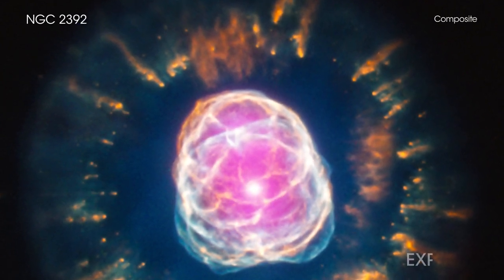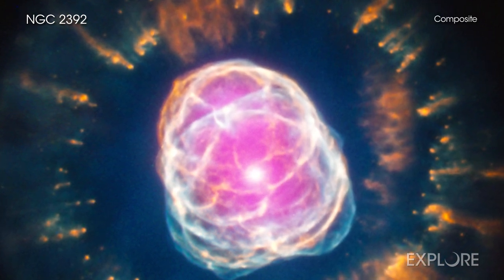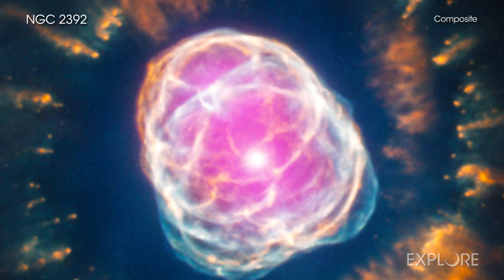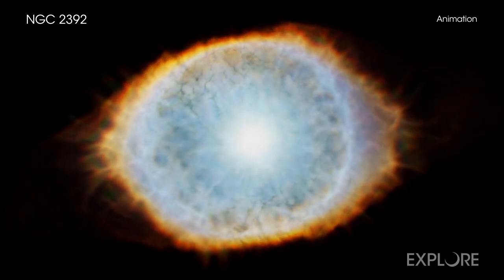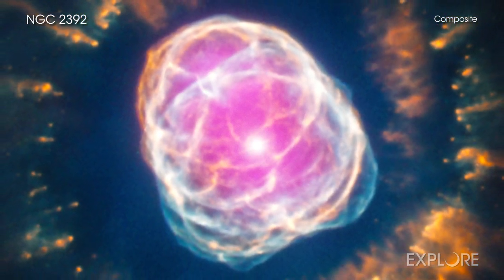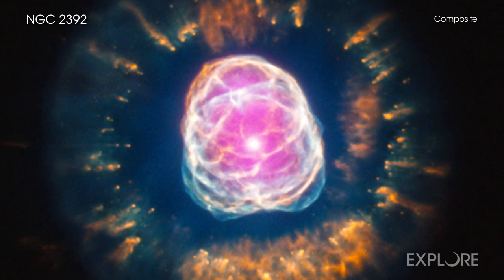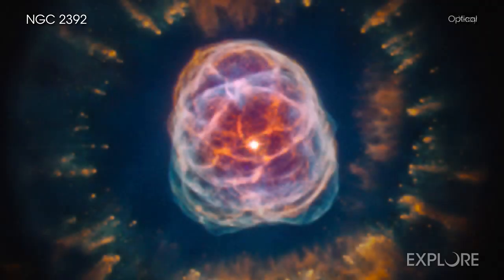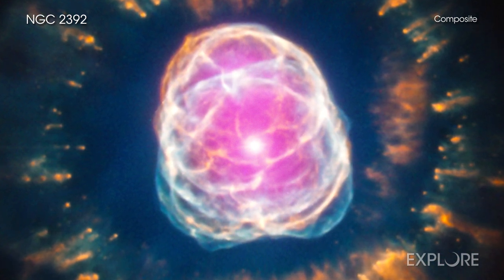NGC 2392 in 60 Seconds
Stars like the Sun can become remarkably photogenic at the end of their lives. A good example is NGC 2392, which is located about 4,200 light years from Earth.

NGC 2392 is what astronomers call a planetary nebula. This name, however, is deceiving because planetary nebulas actually have nothing to do with planets. The term is simply a historic relic since these objects looked like planetary disks to astronomers in earlier times looking through small optical telescopes. Instead, planetary nebulas form when a Sun-like star uses up all of the hydrogen in its core, which our Sun will in about 5 billion years from now.

When this happens, the star begins to cool and expand, increasing its radius by tens to hundreds of times its original size. Eventually, the outer layers of the star are swept away by a slow and thick wind, leaving behind a hot core. This hot core has a surface temperature of about 50,000 degrees Celsius, and is ejecting its outer layers in a fast wind traveling 6 million kilometers per hour.

The radiation from the hot star and the interaction of its fast wind with the slower wind creates the complex and filamentary shell of a planetary nebula. Eventually the central star will collapse to form a white dwarf star.

X-ray data from NASA's Chandra X-ray Observatory show the location of million-degree gas near the center of NGC 2392. Data from the Hubble Space Telescope reveal the intricate pattern of the outer layers of the star that have been ejected. Taken together, these data from today's space-based telescopes provide us with spectacular views of planetary nebulas that our scientific ancestors — those that thought these objects were associated with planets — probably could never have imagined.